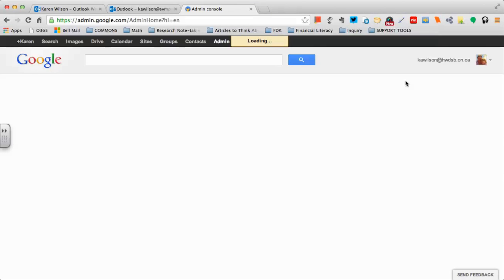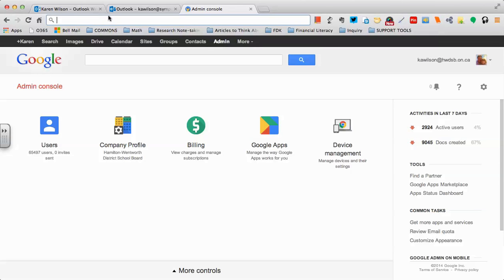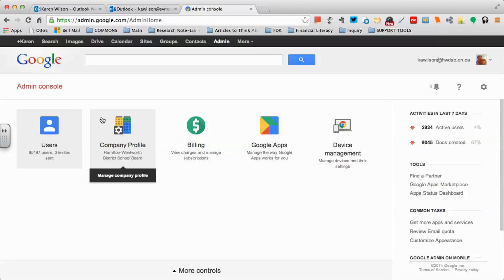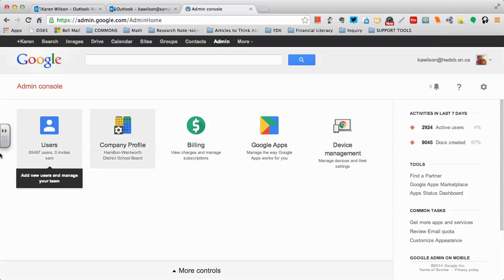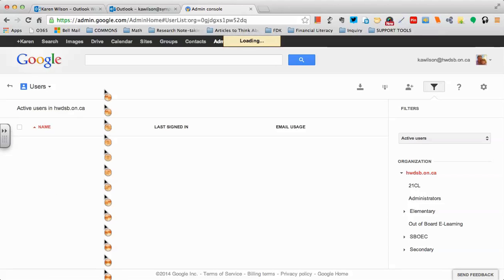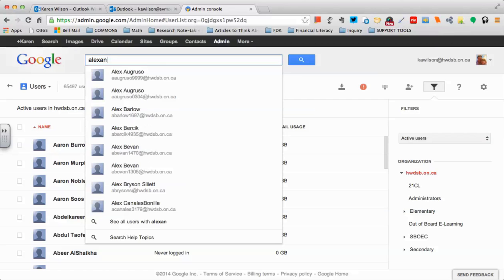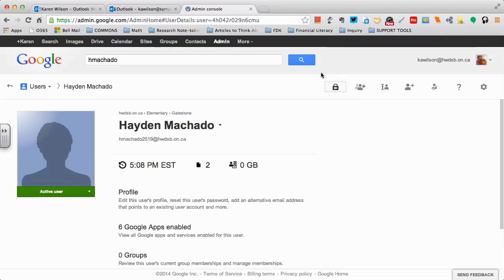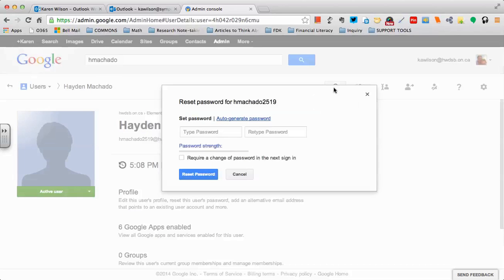A Thomassian_Using the Google Admin Screen